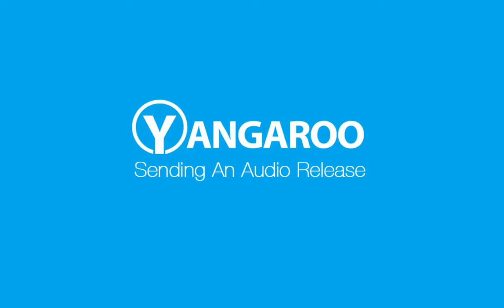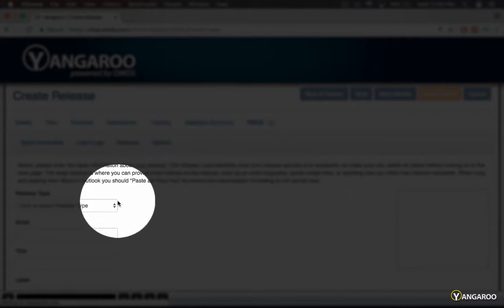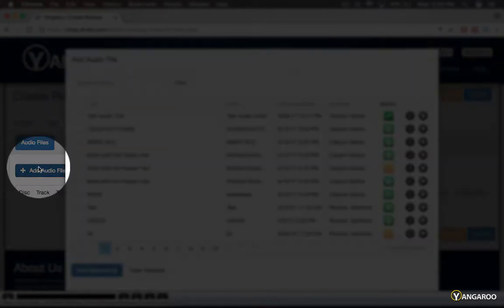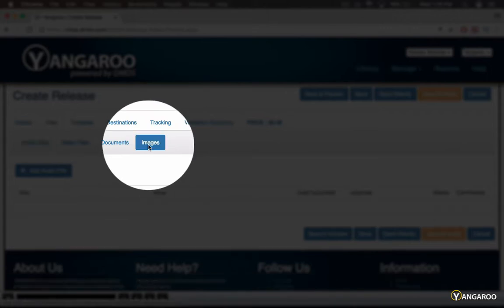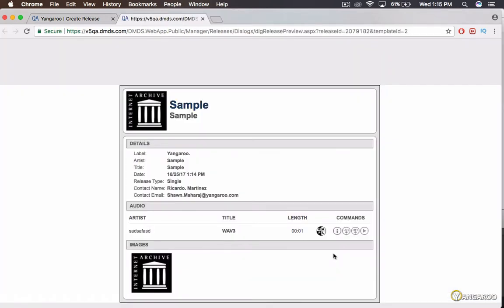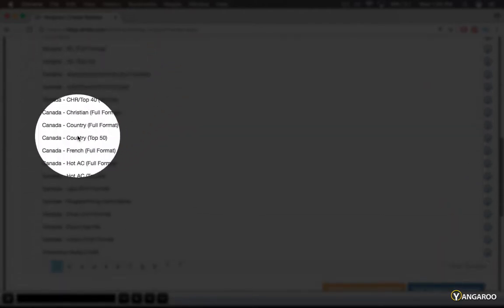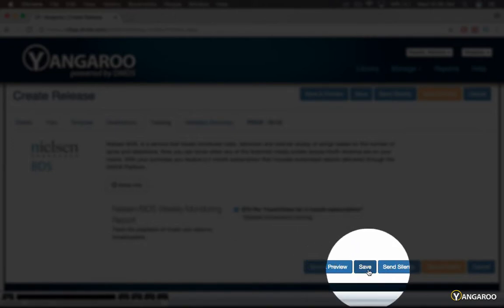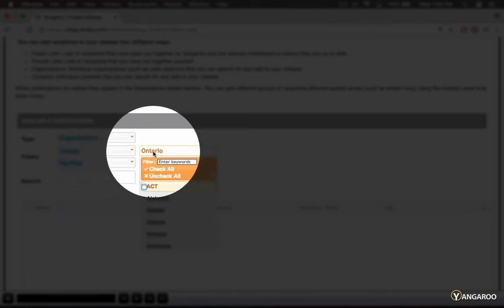Sending an Audio Release via YANGAROO DMDS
This video explains how to create and send an audio release to radio stations using the YANGAROO DMDS Music Platform.

Music to Radio, Music Distribution, Independent Music, How to Promote Your music, Send Music to TV Radio, Digital Media Submission System, Music Delivery Distribution, Music Submission, DIY Music, Musicians, Radio Airplay, Como Enviar Música Y Vídeos Musicales a La Radio y Televisión, Video Music Marketing & Publicity,  Sistema Distribución Digital De Música, Distribución Y Promoción De Música, Música Independiente.